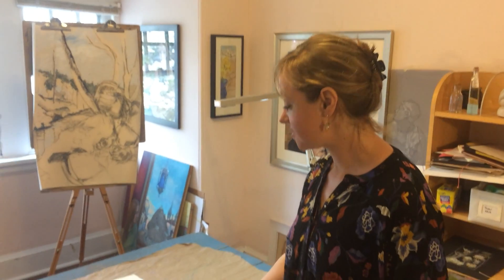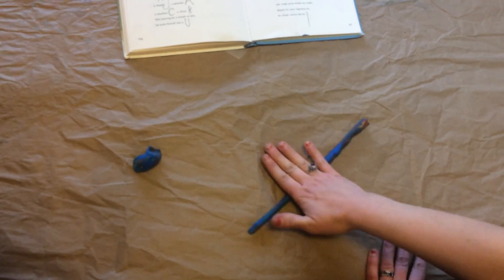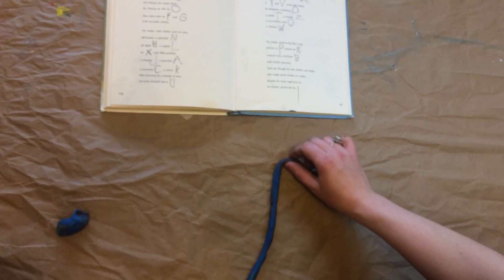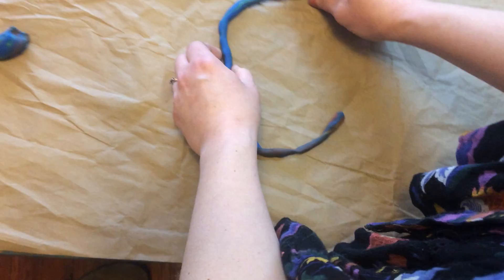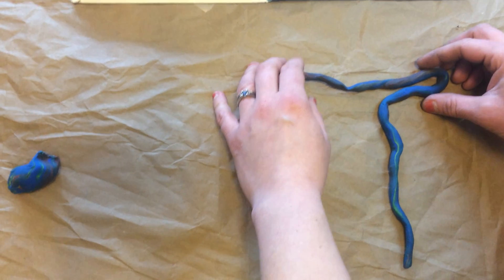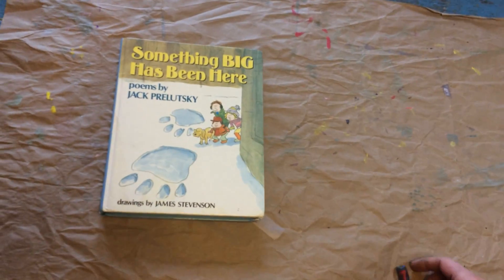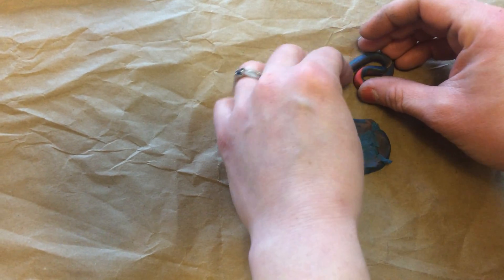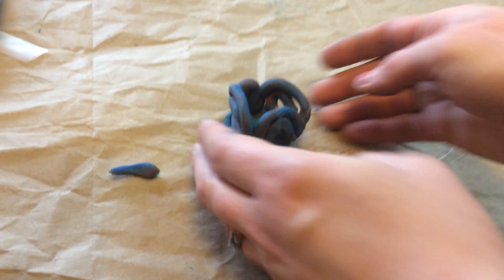My.Snake.Early.Elementary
an art teacher demonstrates to early elementary students how to hand build coils